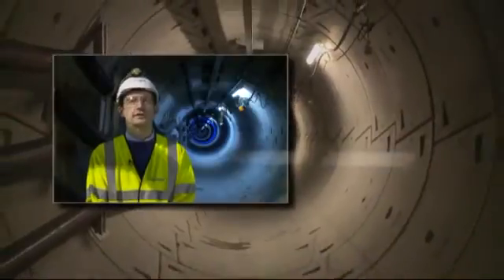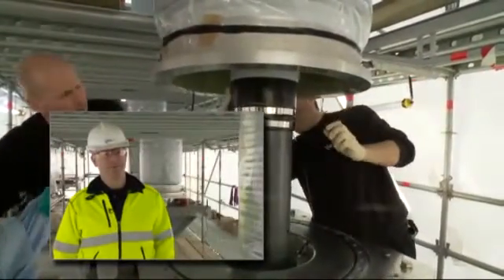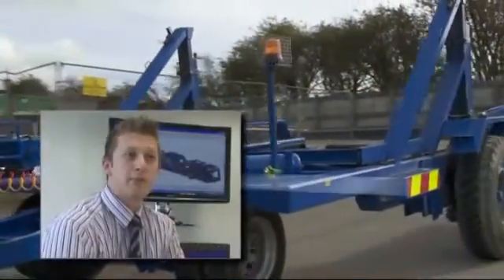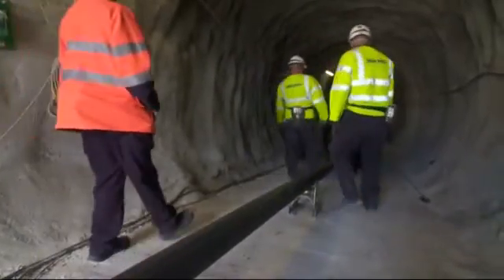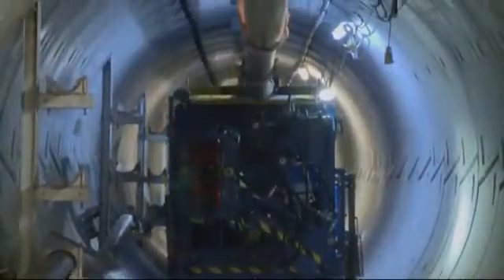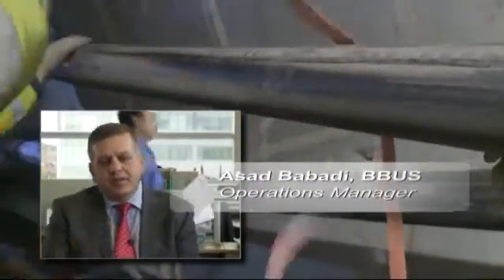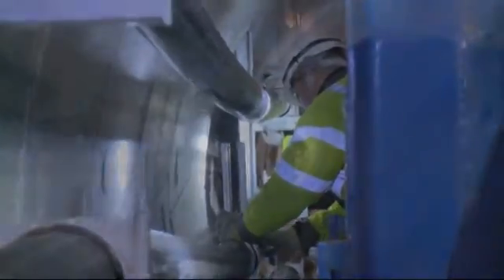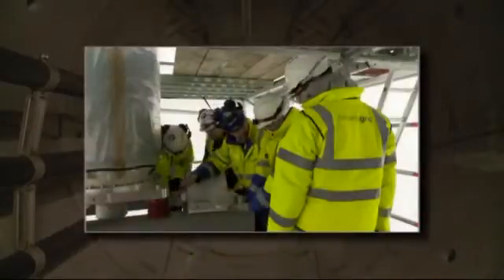National Grid Tunnel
A short, stylish, presentation set to music, that captures National Grid's innovative tunnel installation of a 400kV cable.